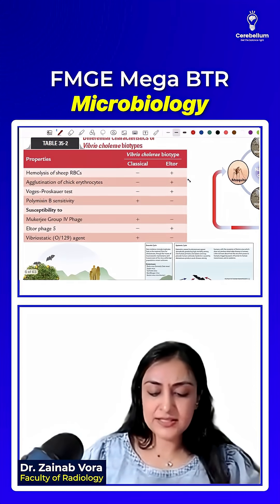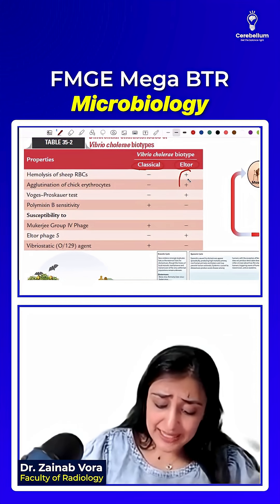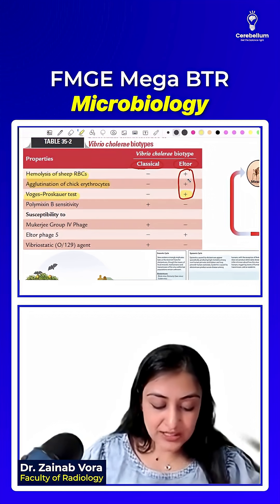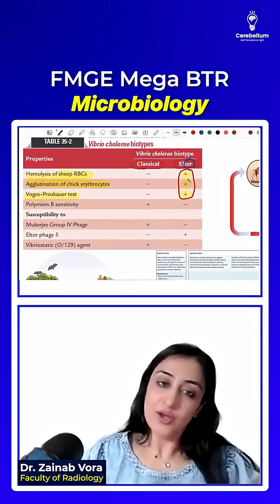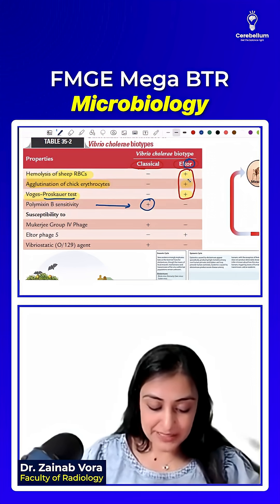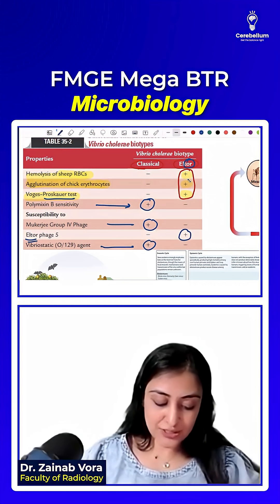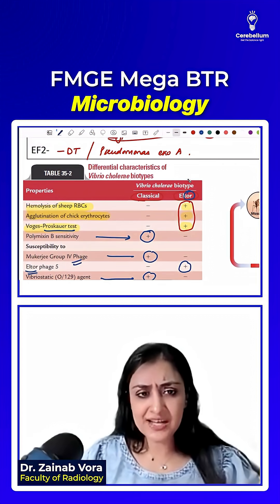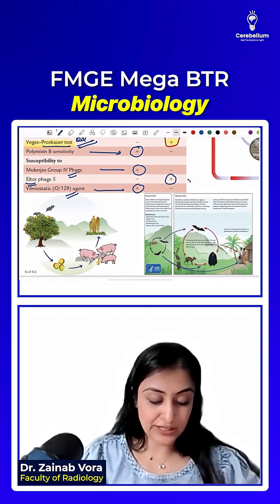FMGE Mega BTR: Microbiology | Dr. Zainab Vora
Looking for last-minute revision before the FMGE? Don’t miss this high-yield Microbiology discussion from the FMGE Mega BTR session with Dr. Zainab Vora!

In this video, Dr. Zainab breaks down a previously asked FMGE question on Vibrio cholerae—specifically focusing on the differences between the Classical and El Tor (LTOR) biotypes.

The table might seem a bit irritating, but Dr. Zainab’s clear and concise explanation will help you memorize it effortlessly for exam day!

Cerebellum Academy
An Institute For The Students by The Teachers